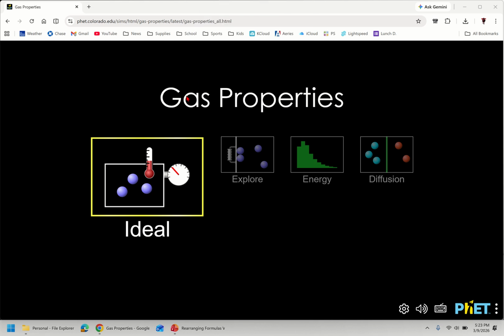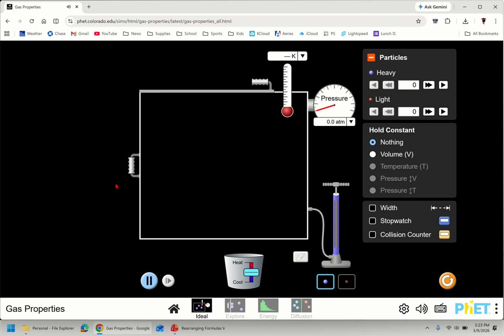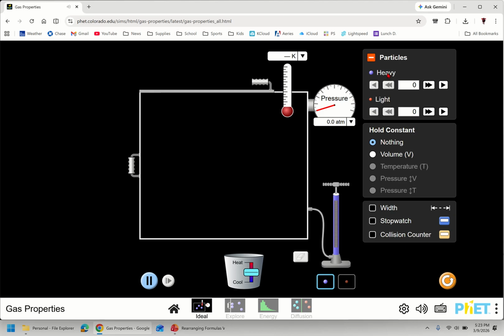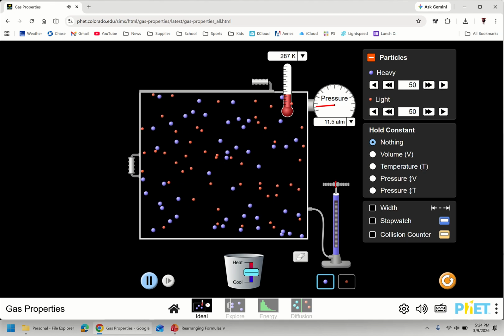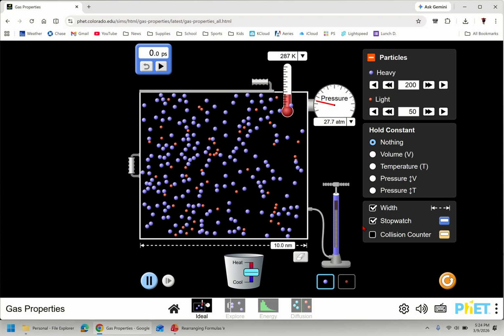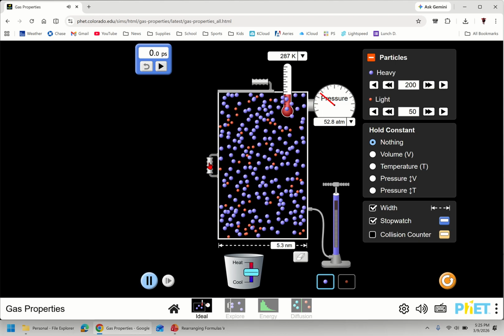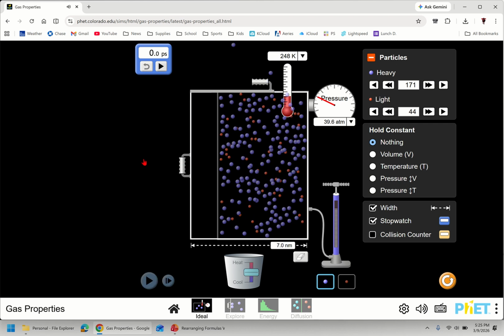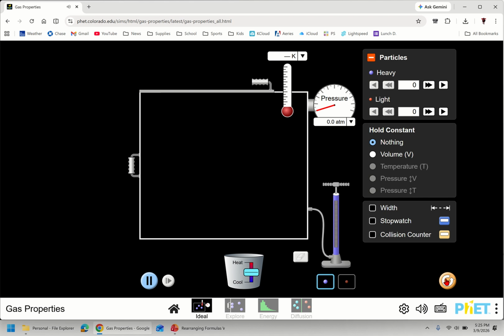Exploring Gases Video